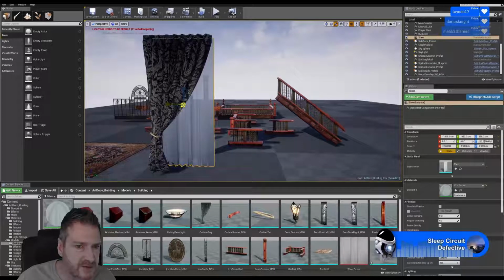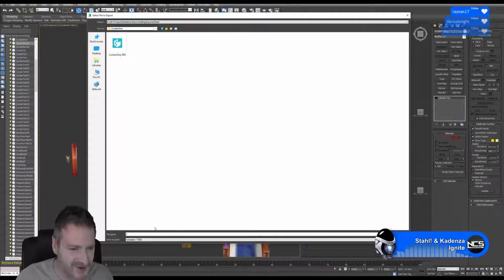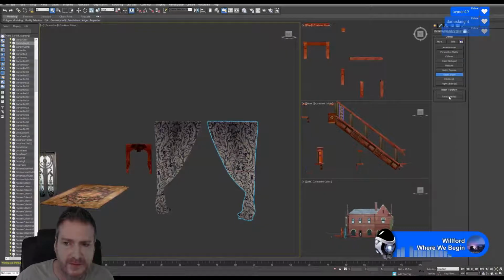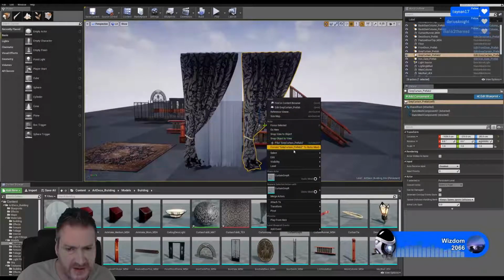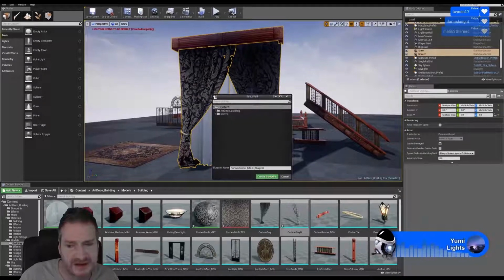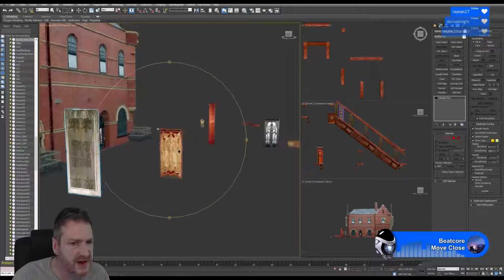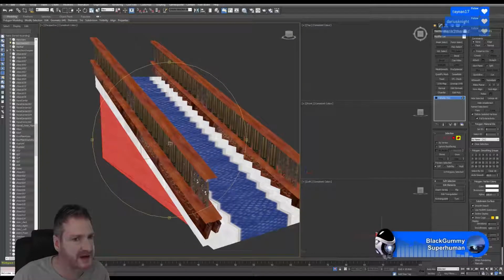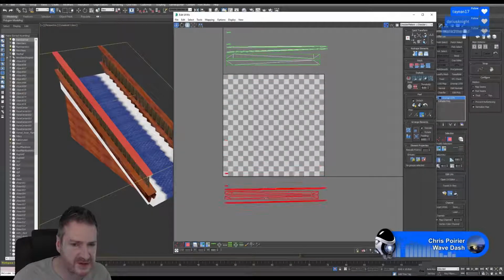Modeling UE4 Art Deco Building Stream 25 APR 2017 - Part 2